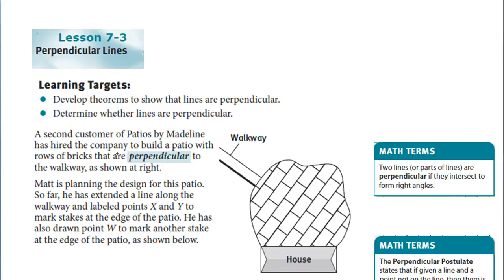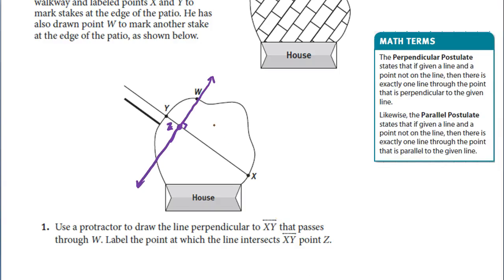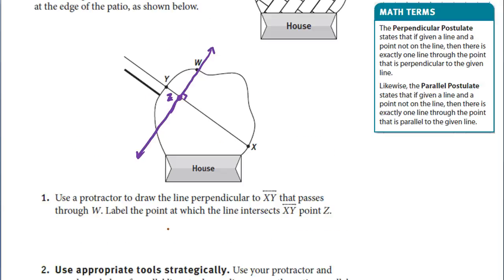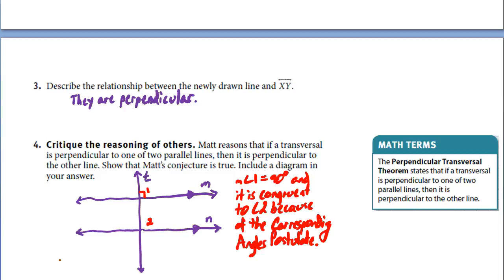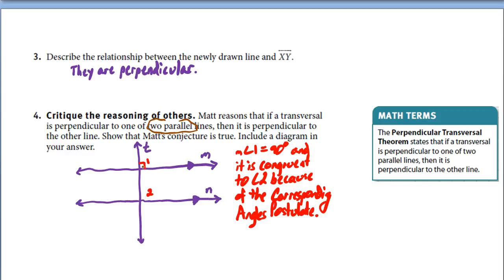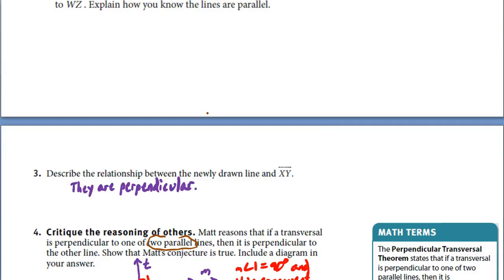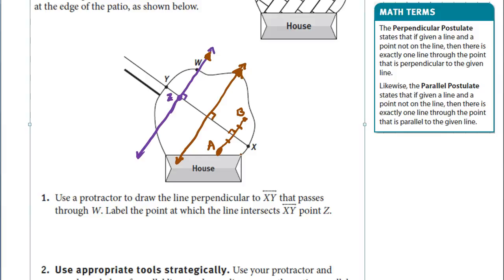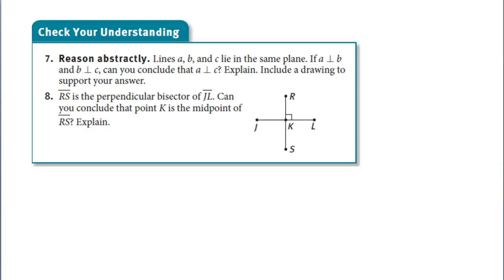7-3 Perpendicular Lines (p. 84-86)